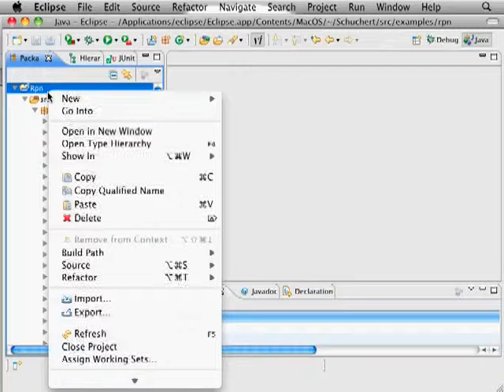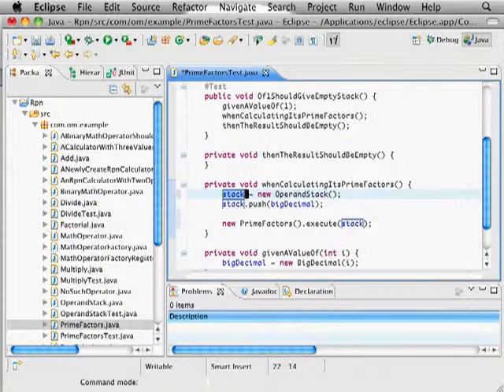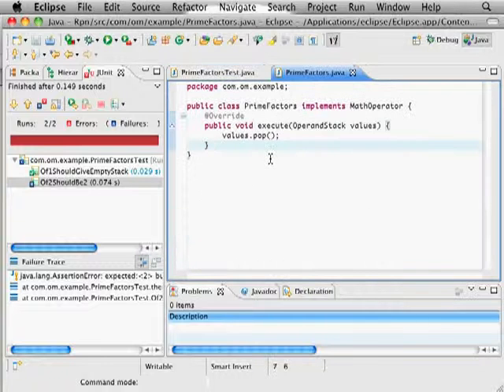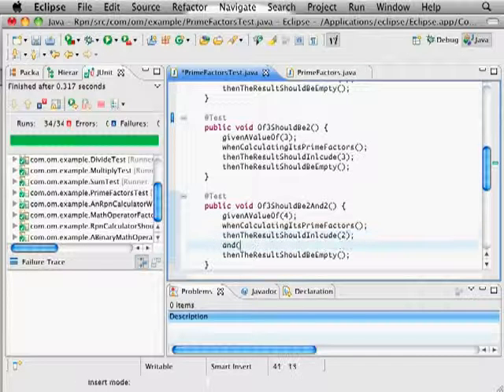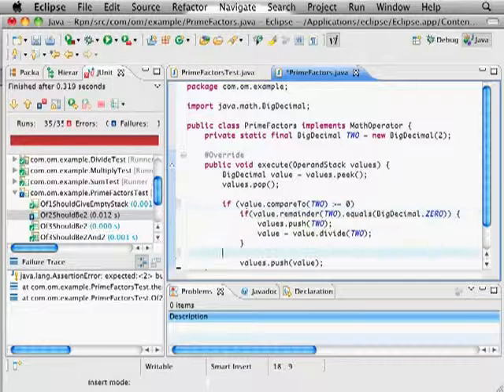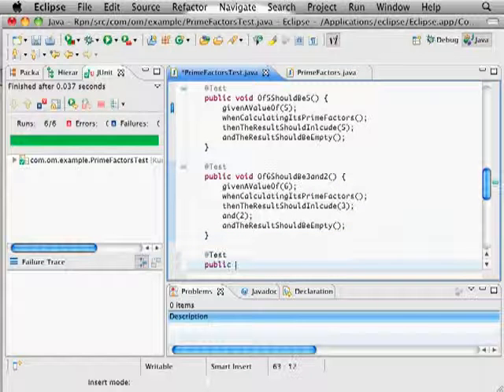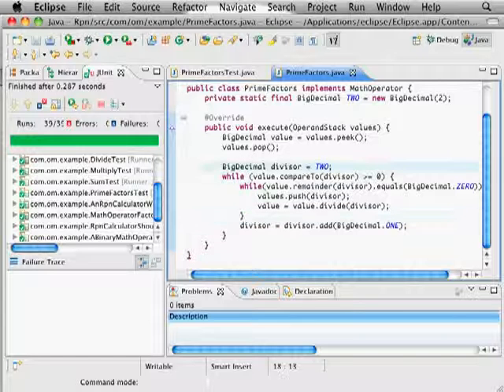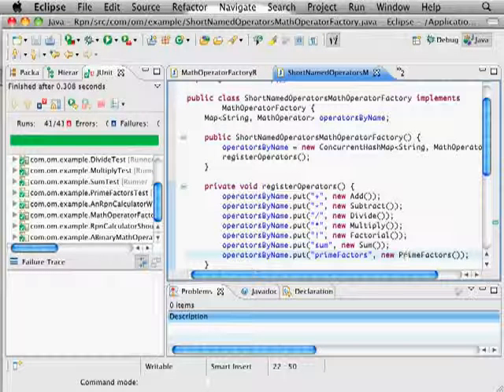Adding a Prime Factors Operator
In this video I add yet another operator, PrimeFactors. This is similar to the prime factors kata done by Bob Martin.
The test is written using a different style, just so you can see yet another way to write unit tests.